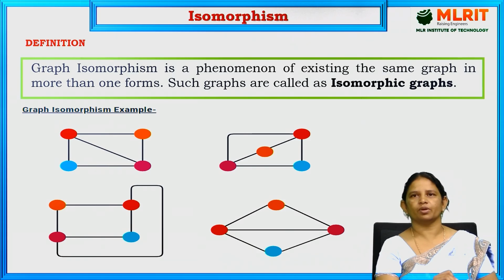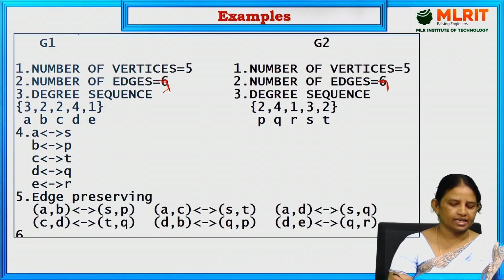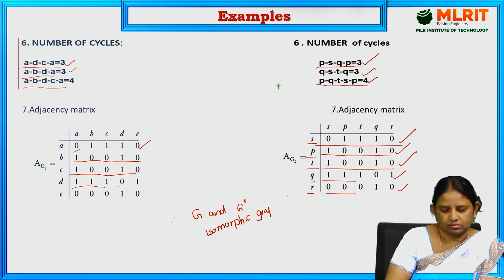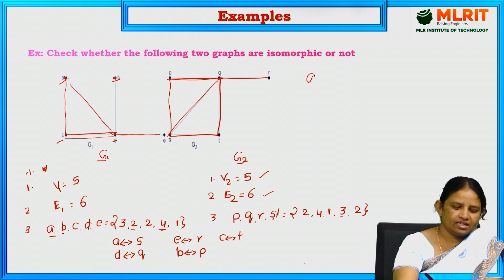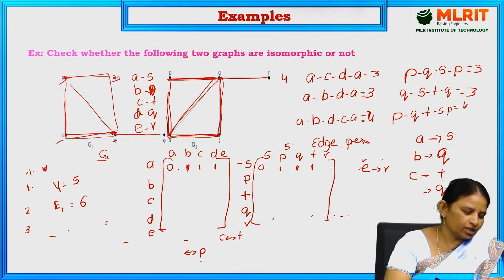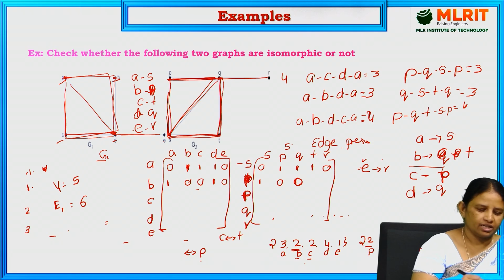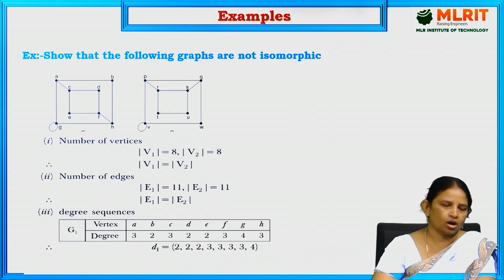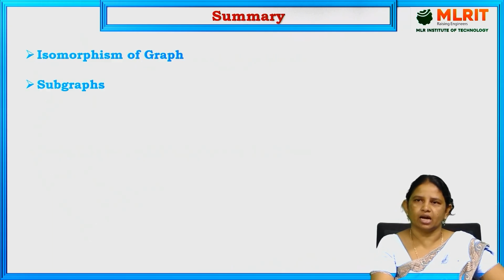LEC48| Discrete Mathematics | Isomorphism of Graphs by Dr. K. Pushpa Rani